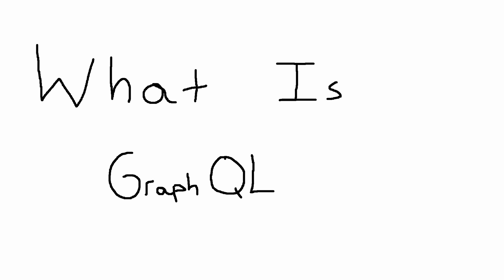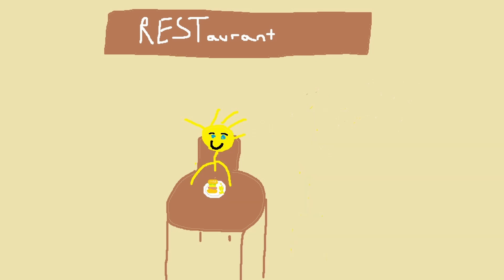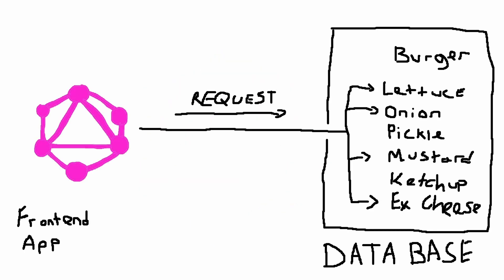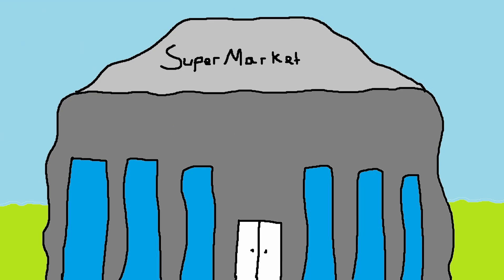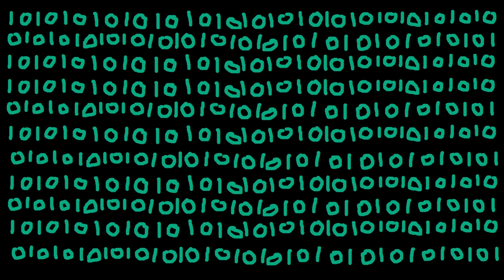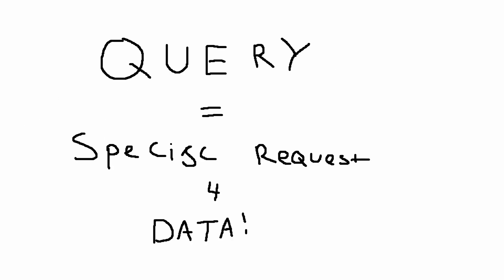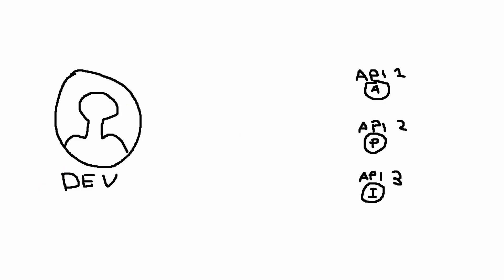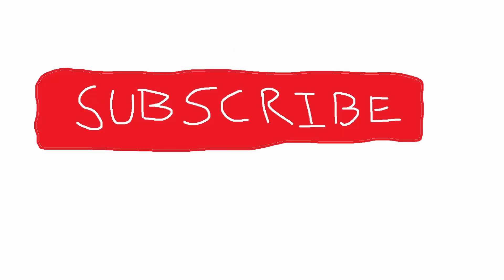What is GraphQL? a very simple explanation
Today we explore what GraphQL is and how it works ! GraphQL is an open-source technology which adds a query language to an API.